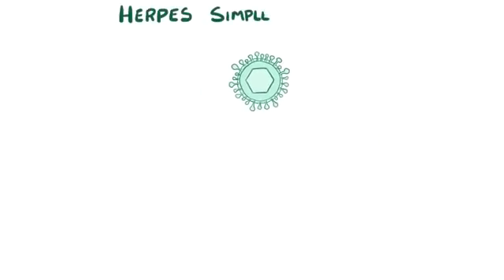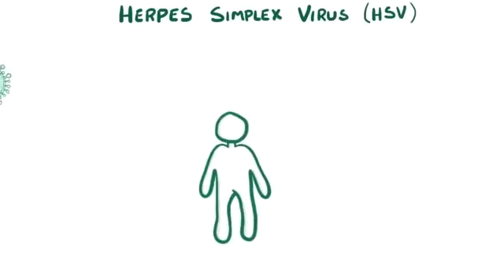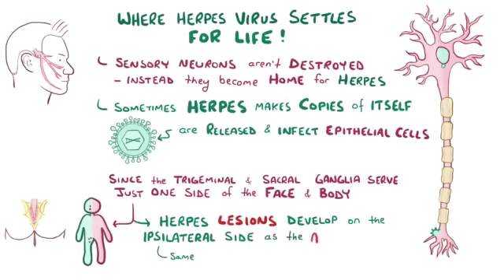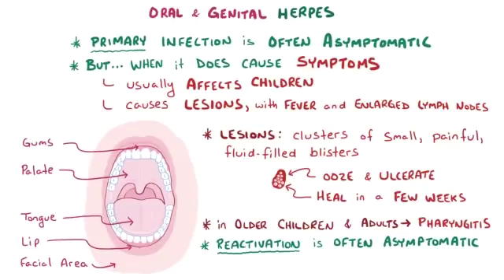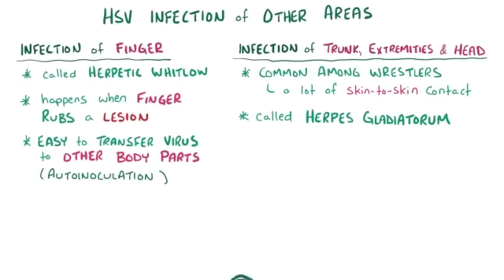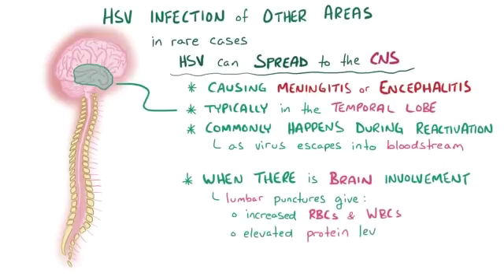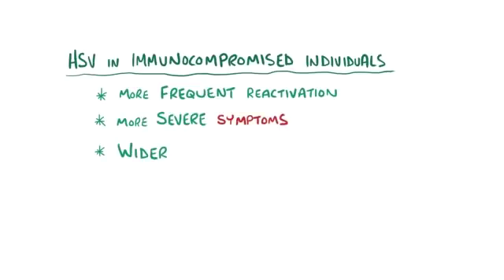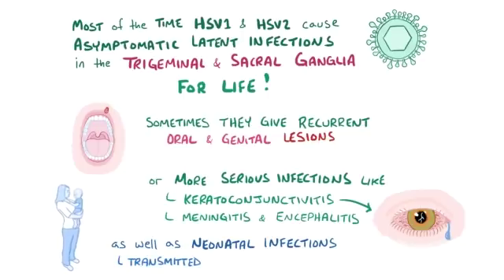Herpes | Clinical Presentation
Review the clinical presentation of Herpes with this Osmosis video. It's a good review for med students and residents on things like types of seizures, symptoms, diagnosis and treatment. Look for more references, quizzes and case challenges on Medscape.com. Join today for free.